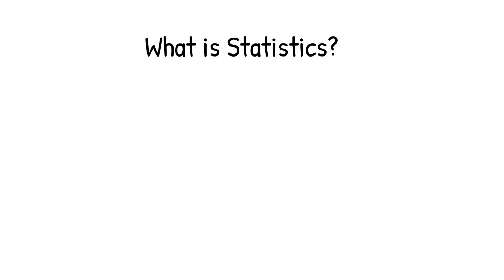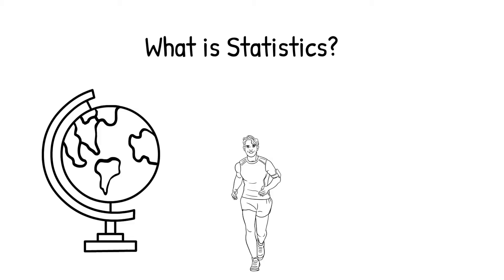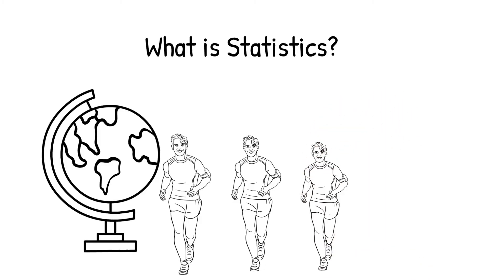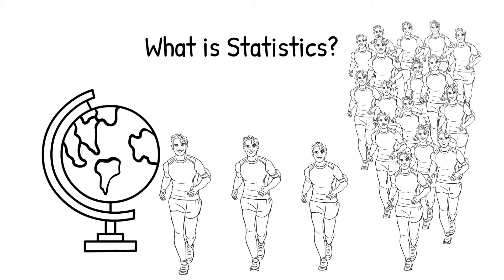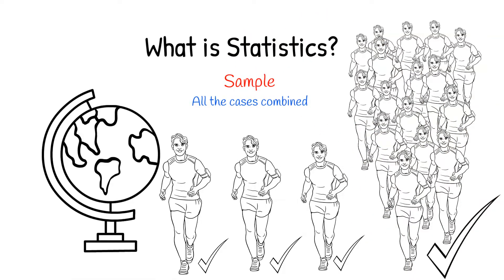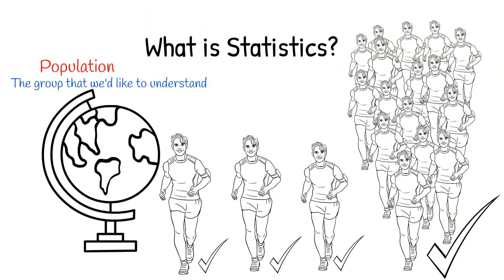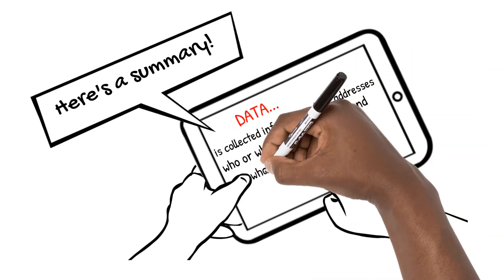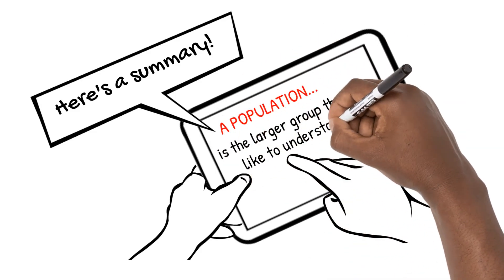What is Statistics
This video introduces Statistics as well as terms such as data, case, sample, and population.